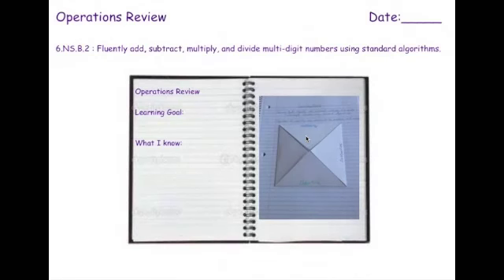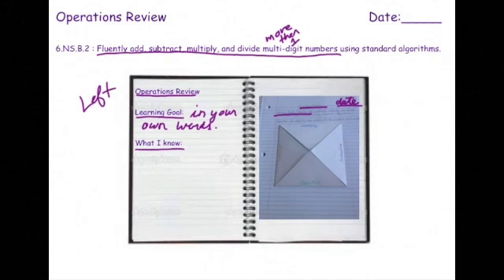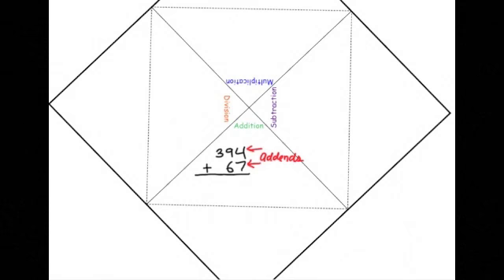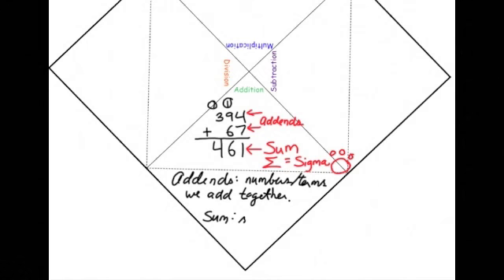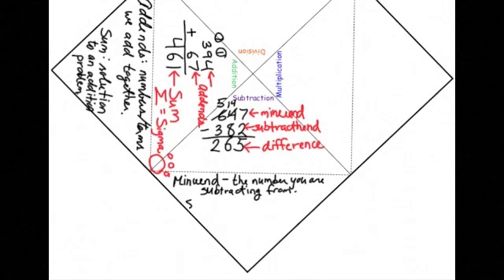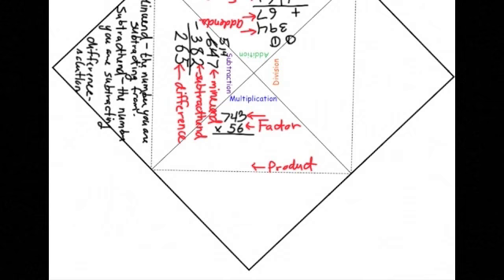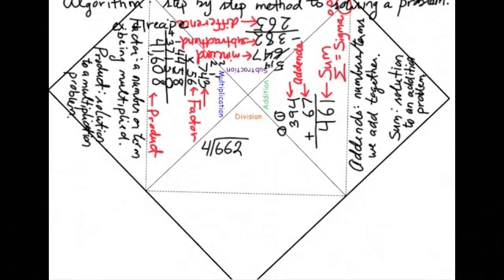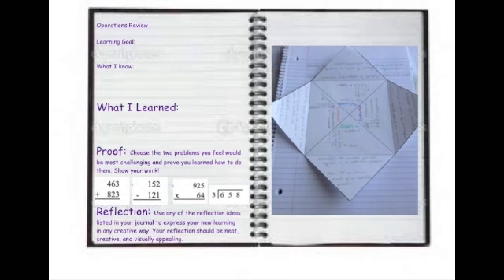1. Operations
1Operations